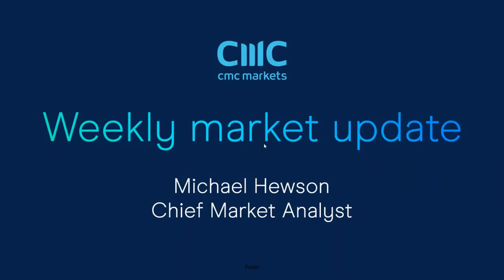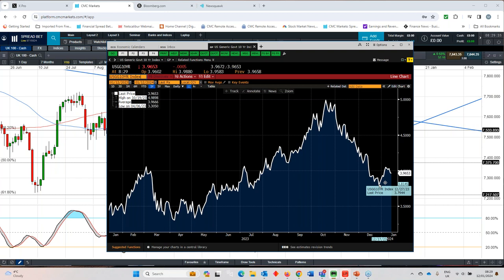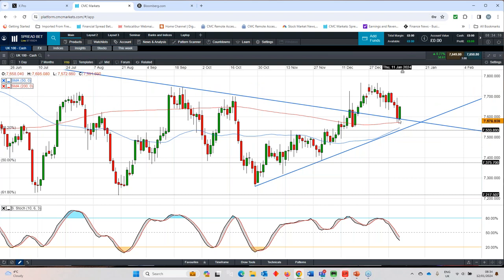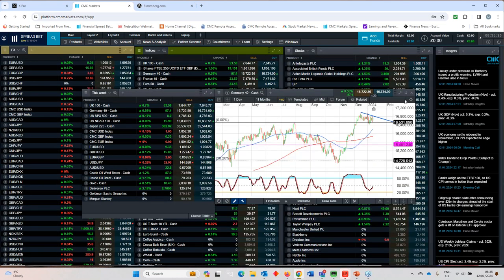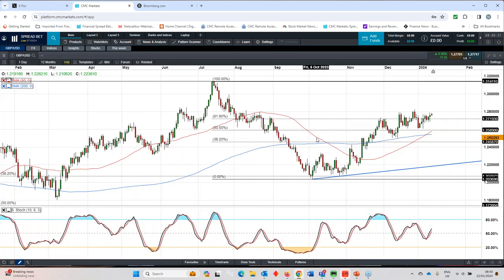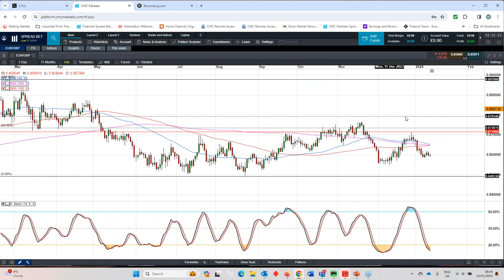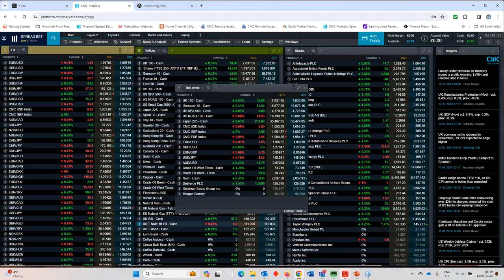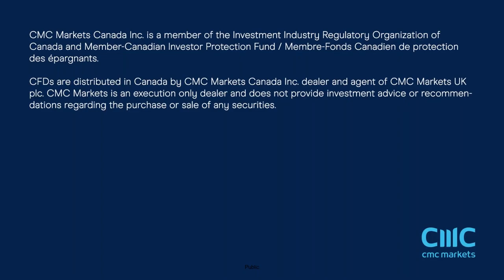The Week Ahead: UK pay, inflation; China Q4 GDP; Deliveroo, Goldman results - w/c 15 January 2024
Join Michael Hewson for his overview of the major economic and company events in the week ahead, including updates on UK inflation and pay growth, and earnings announcements from Goldman Sachs, Deliveroo and Ocado. Plus, he looks back at a lacklustre start to the year for the FTSE 100 and other stock markets, and offers his key levels to watch on the S&P 500, Nasdaq 100, and more.